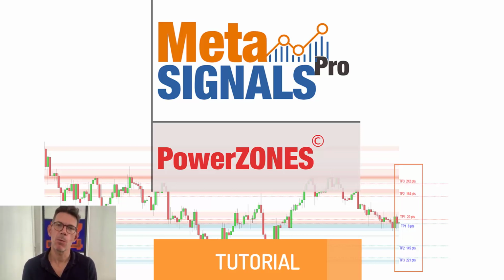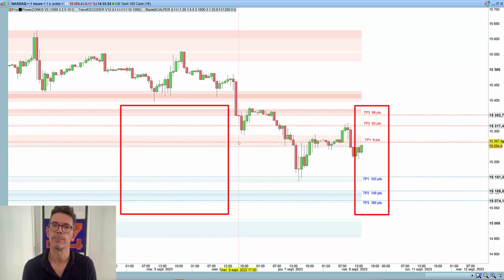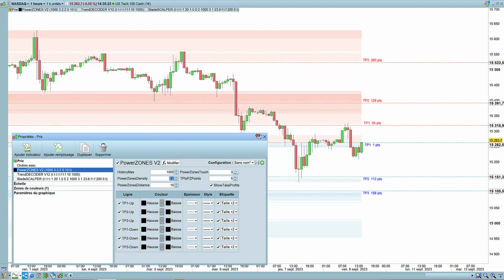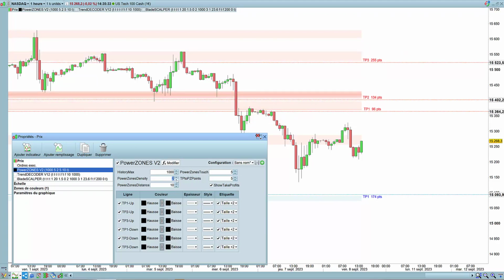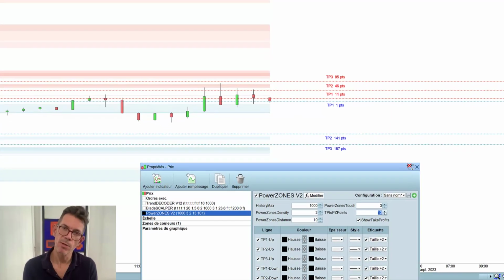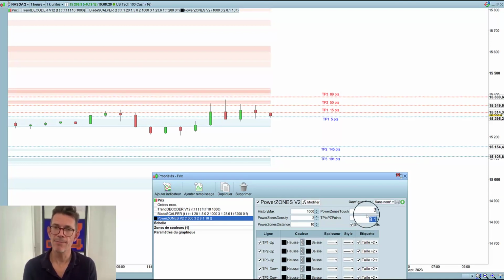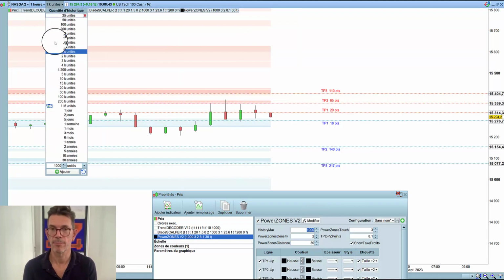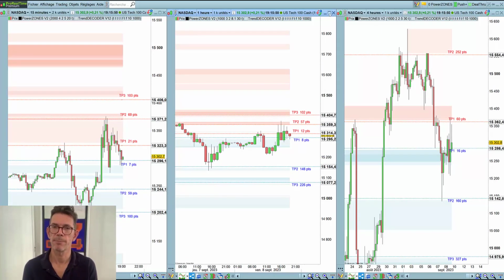PowerZONES V2 with Automatic TakeProfits calculation - Tutorial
Get automatically the potential TakeProfits in points and value associated with the strategic PowerZONES by Meta Signals Pro.
Select the strongest ZONES that have been touched 3, 4 or 5 times and that the market will test and get automatically realistic Take Profits.

🎯 Features Covered:
- Automatic TakeProfit Calculation: Get real-time TakeProfit points and values.
- Strategic PowerZONES: Identify strong zones tested 3, 4, or 5 times by the market.
- Compatibility: Seamlessly integrates with ProRealTime, TradingView, and Metatrader4.
- In-Depth Tutorial: Learn how to maximize your trading potential with PowerZONES .

- Day Traders
- Swing Traders
- Anyone looking to up their trading game